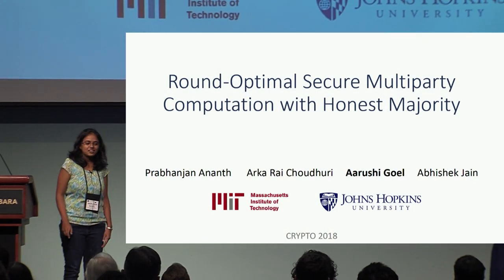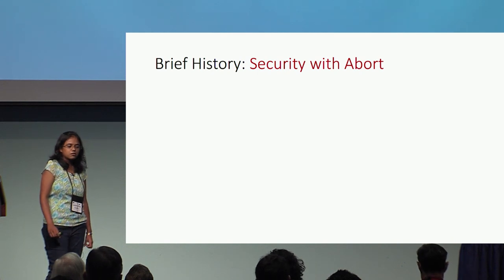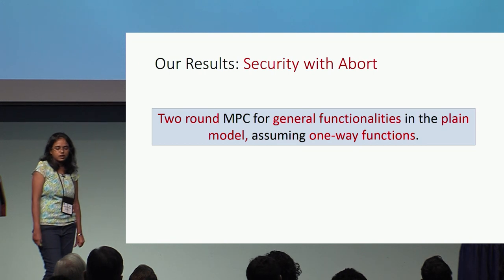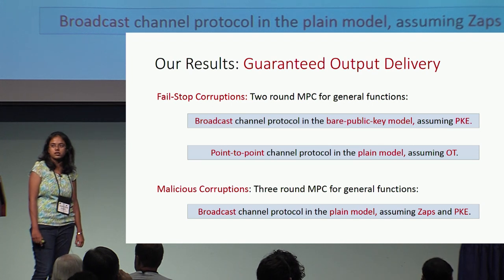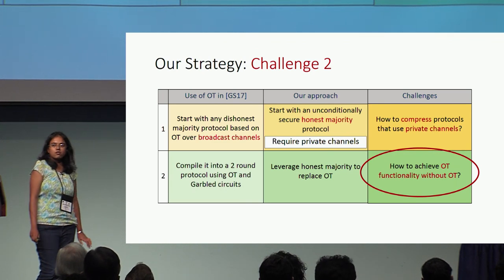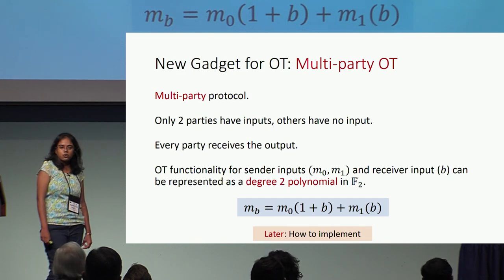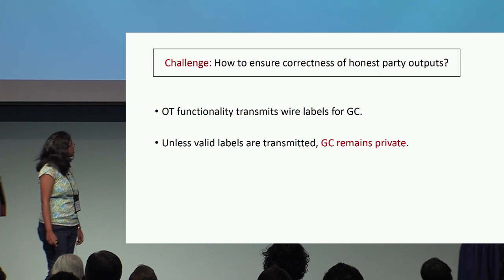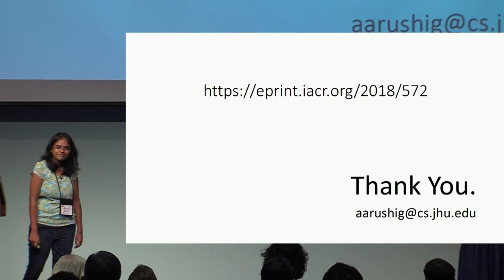Round Optimal Secure Multiparty Computation with Honest Majority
Paper by Prabhanjan Ananth and Arka Rai Choudhuri and Aarushi Goel and Abhishek Jain, presented at Crypto 2018.